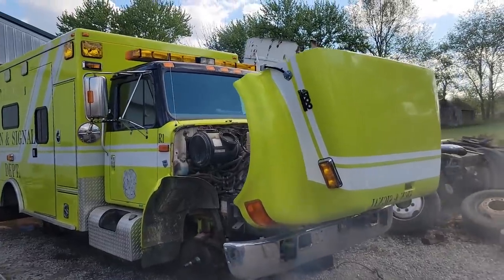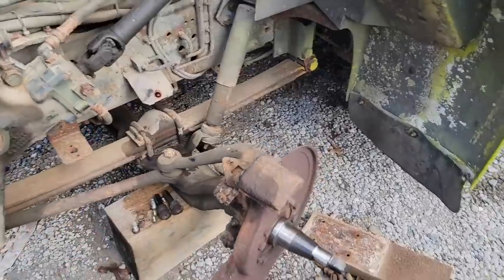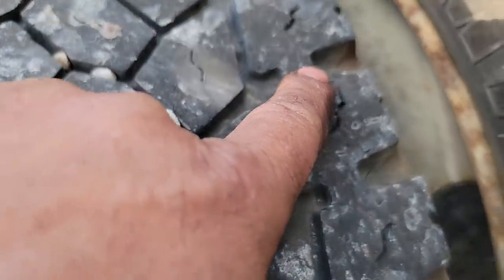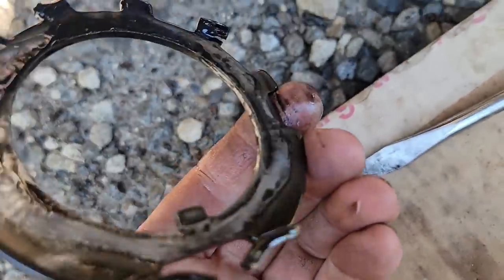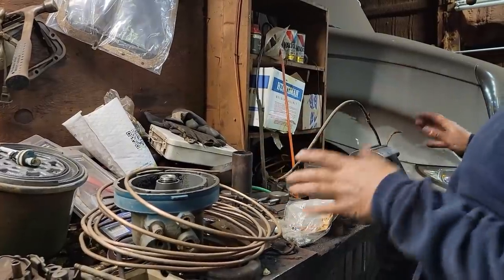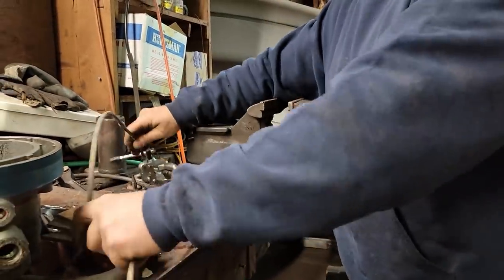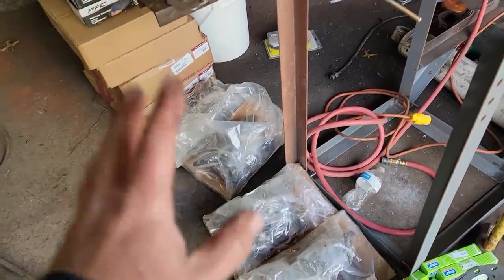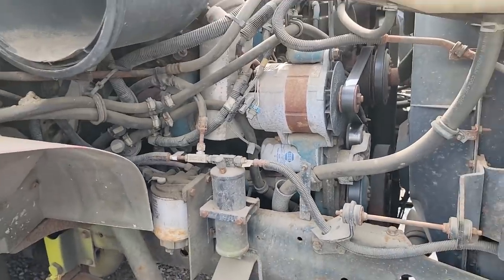A VEIWER'S 2000 INTERNATIONAL 4700 AMBULANCE PT1!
IN THIS VIDEO WE TAKE A LOOK AT JUSTIN'S TRUCK. HE BOUGHT THIS TO TURN INTO A HAULER/CAMPER. IT IS A VERY CLEAN TRUCK WITH LOW MILES. IT HAS APPRENTLY BEEN SITTING FOR SOME TIME. 3 OF THE 4 CALIPERS ARE SIEZED. WE GIVE A GOOD LOOK OVER AND GIVE HIM MY RECOMENDATIONS. WHAT HE HOPED WOULD BE JUST BRAKES TURNED INTO A LITTLE MORE. HOPE YOU ENJOY.